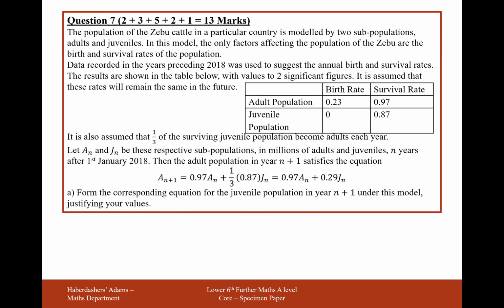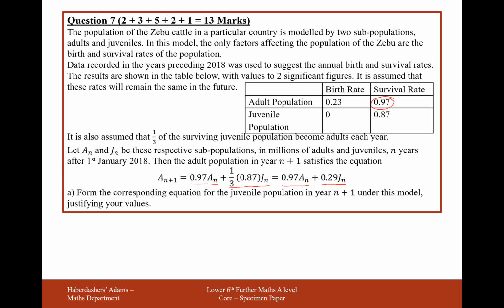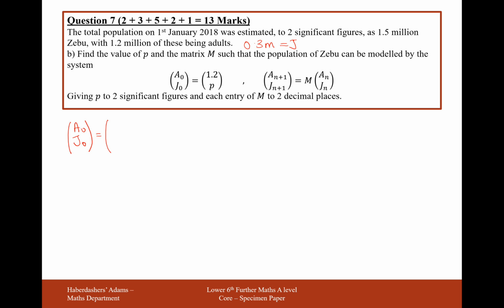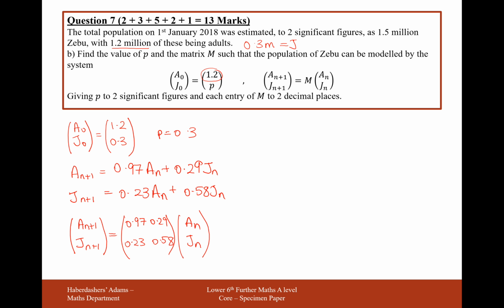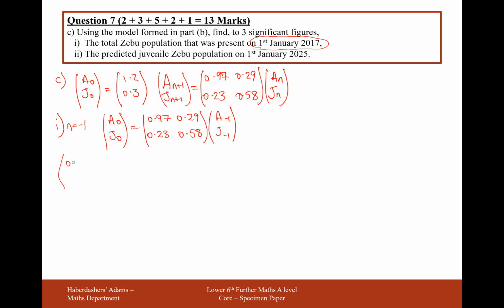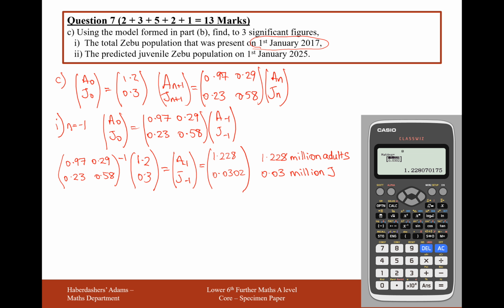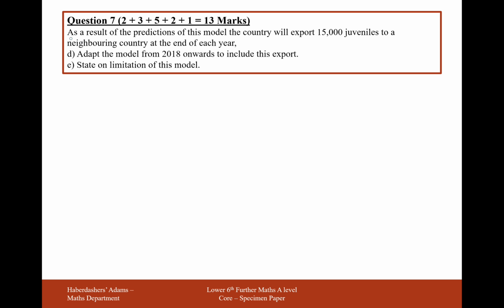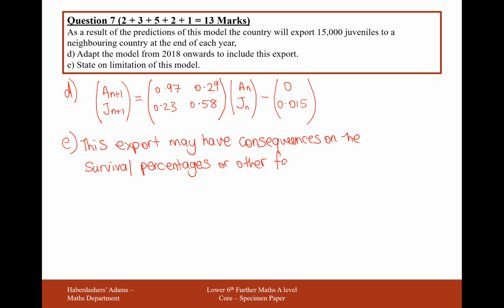AS Further Maths - Pure - Specimen Paper - Q7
Matrices
Inverses
Context